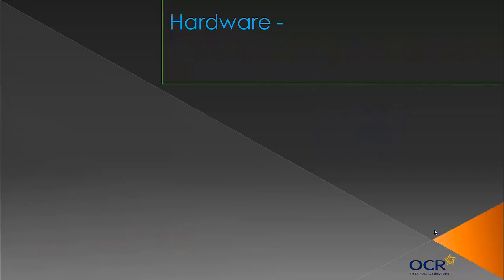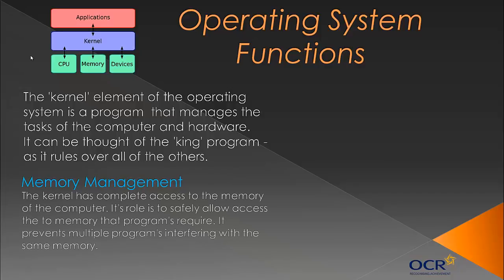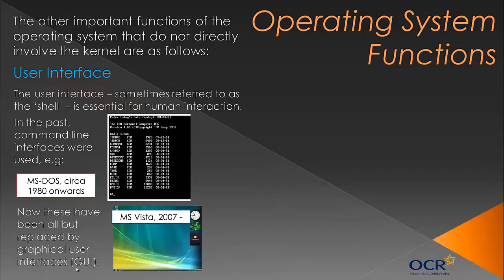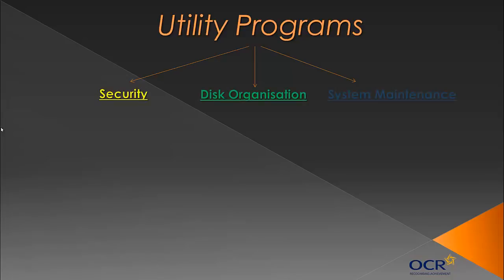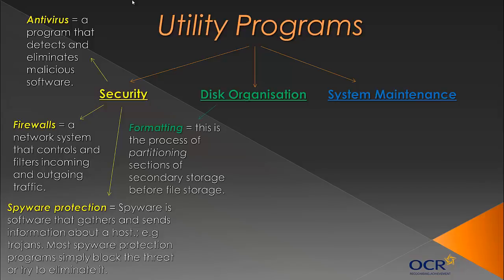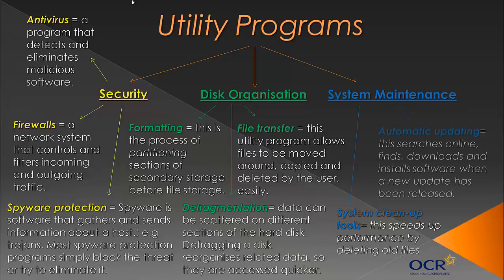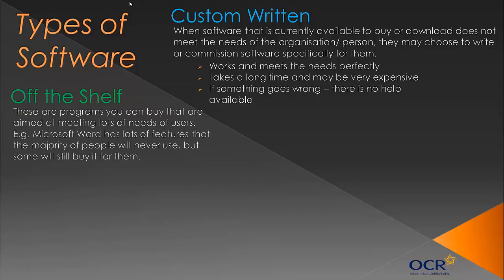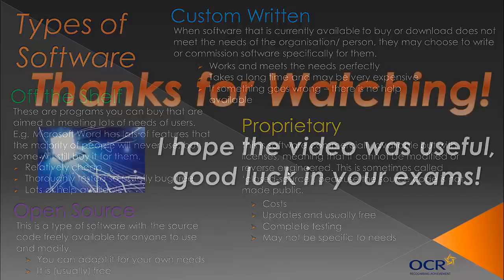Topic 7 Software